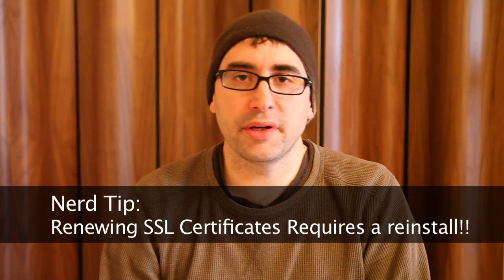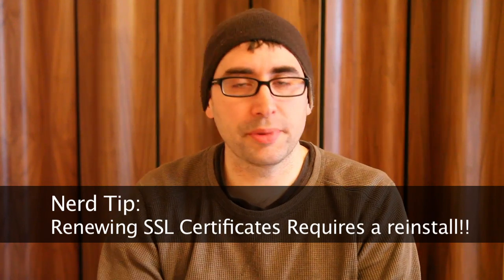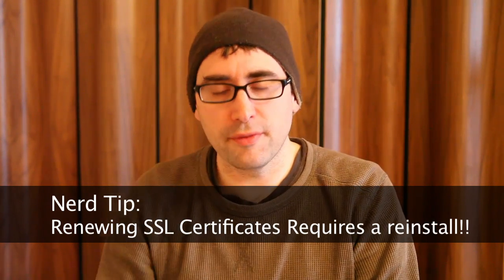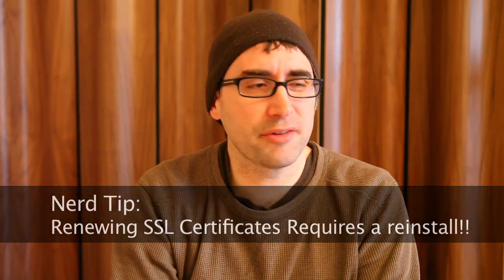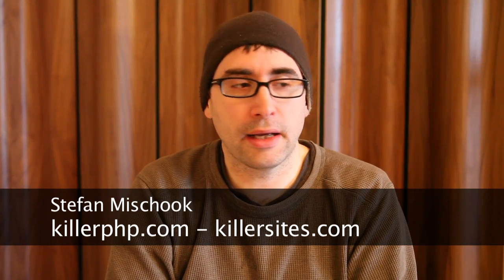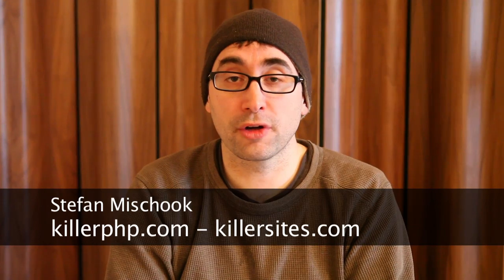ssl certificates updates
- In this quick vblog, I remind you of a basic SSL process - you need to reinstall with a renewal.

Stef